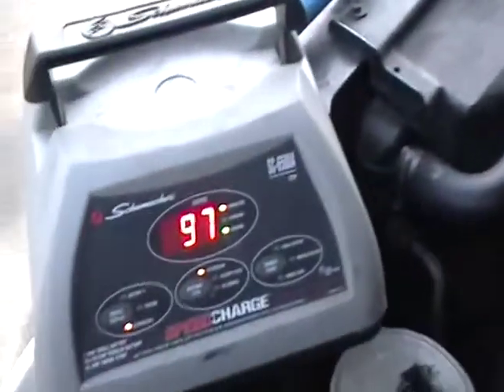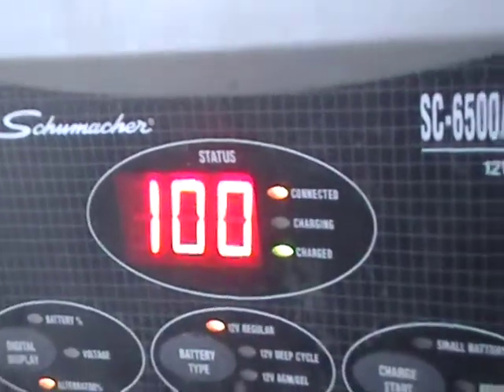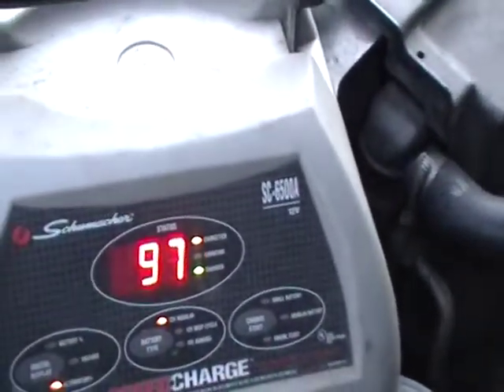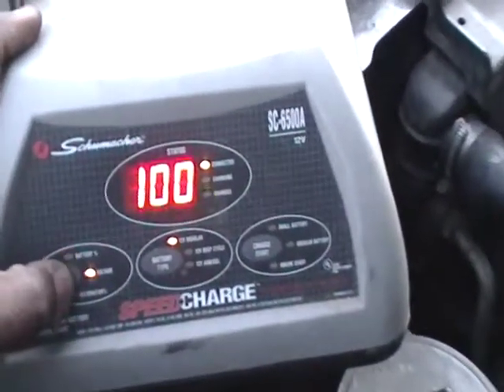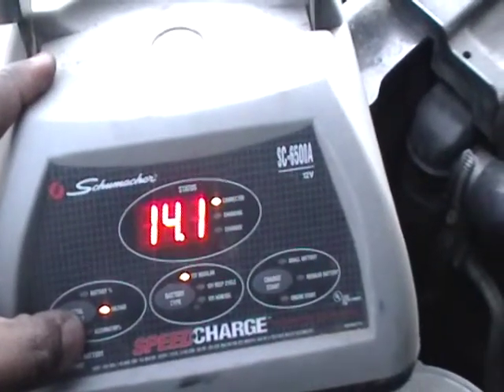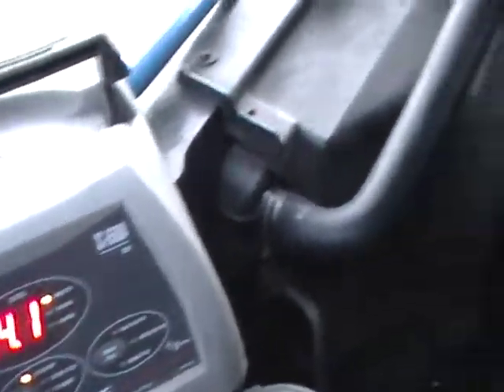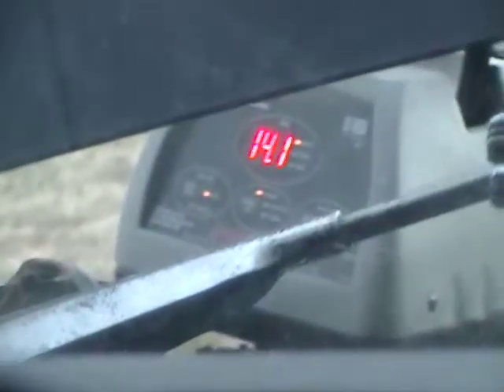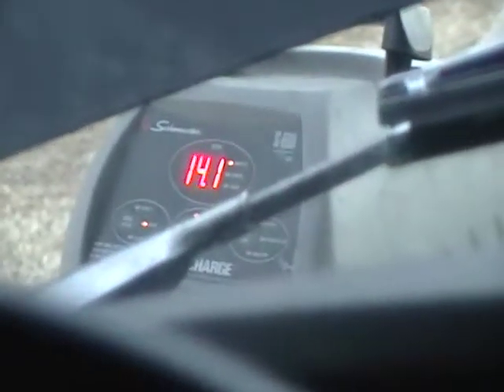My new alternator CS144 350 AMPS part 3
Just put in my new CS144 alternator and showing the amps and volts with a little audio